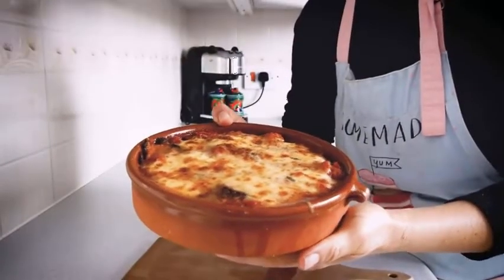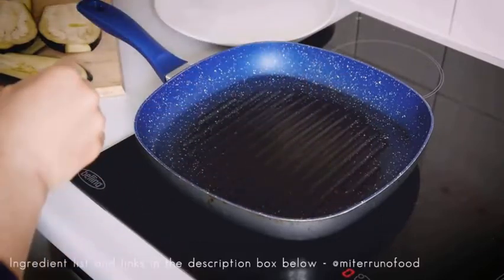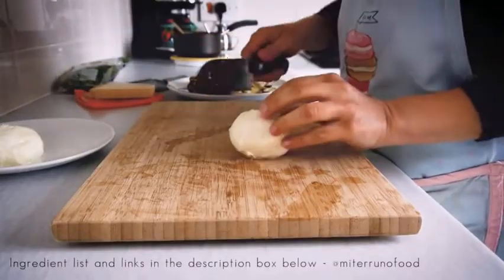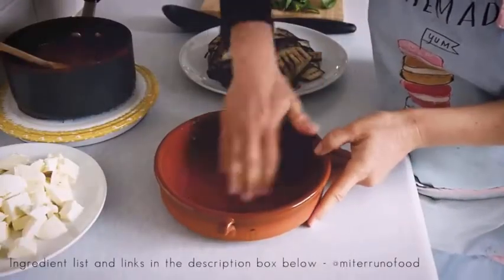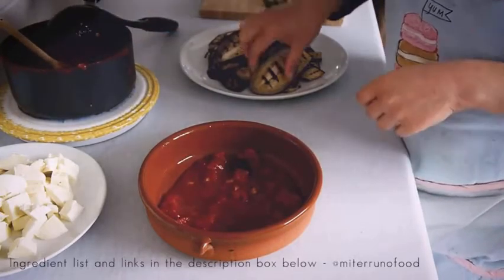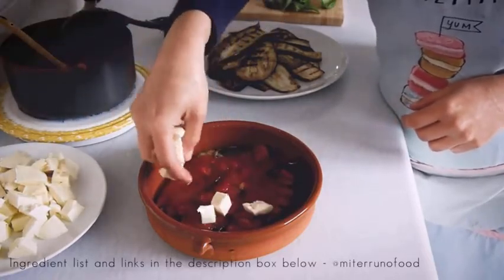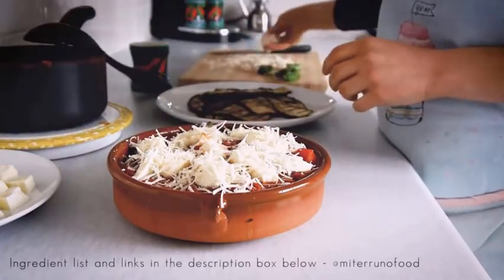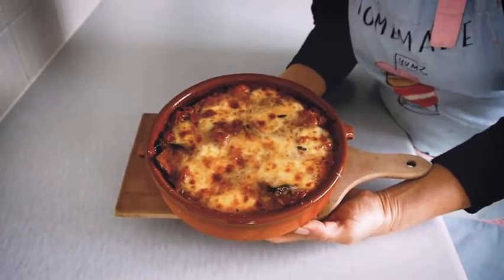Amazing Aubergine Pie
Pie, pies and lots of pies thinks this aubergine pie will be a real hit at a dinner party. Aubergine (or eggplant as its called in some places) is a wonderful plant to enjoy in all types of recipes. Aubergine pie is a favourite of the Italians and is very complimentary with Italian dishes. All the ingredients are shown within this video.